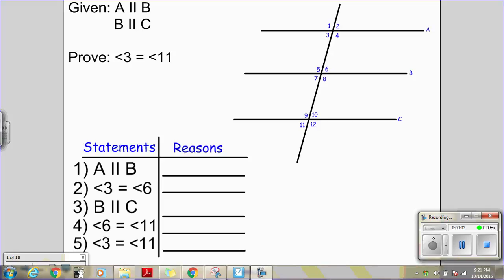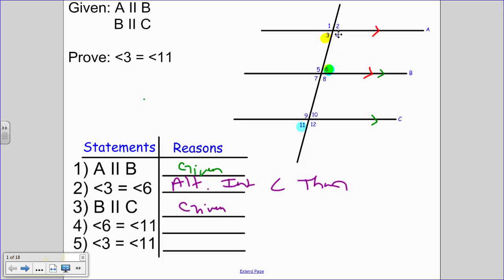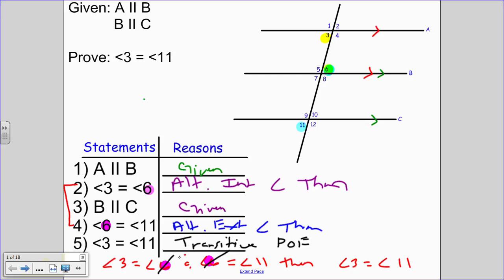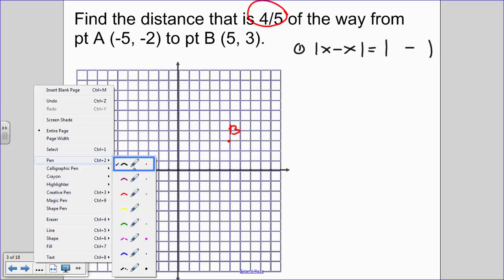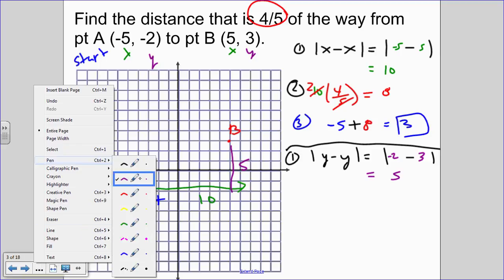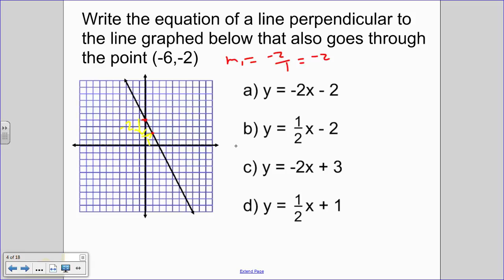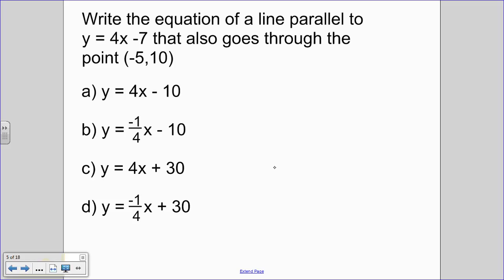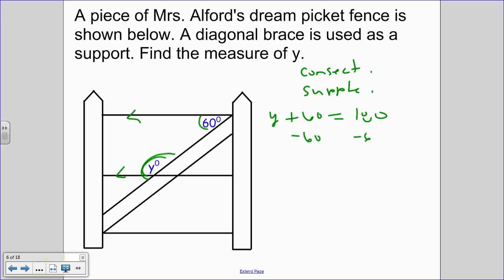Geo: DCA-1 Review Fall 16 (pt 1)